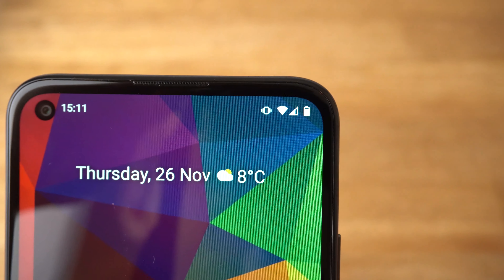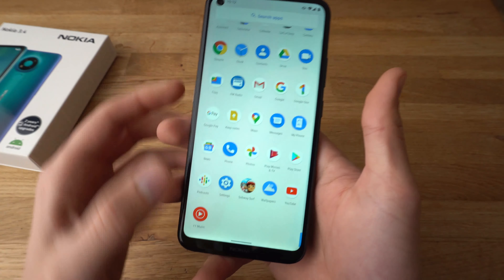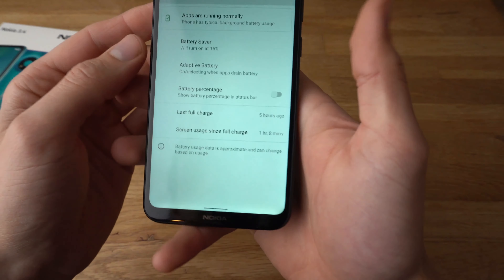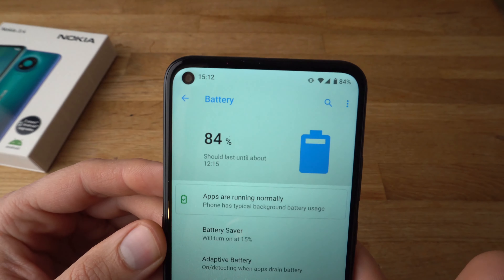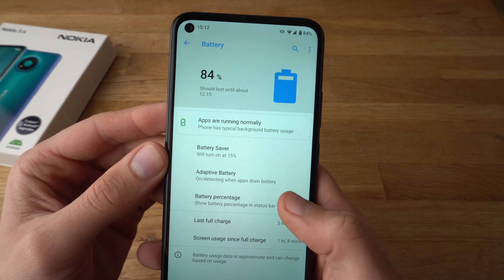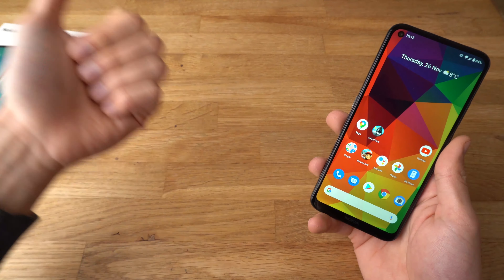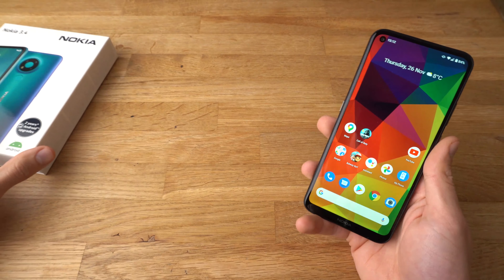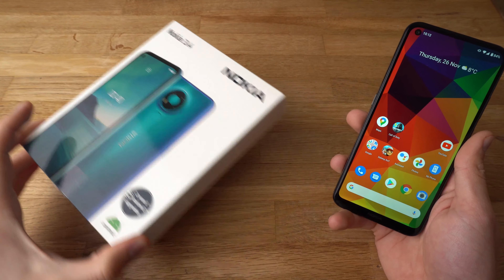Nokia 3.4 - How to Add Battery Percentage % Level in Notification Bar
How to Add Battery Percentage level  in Notification Bar on Nokia 3.4 Phone